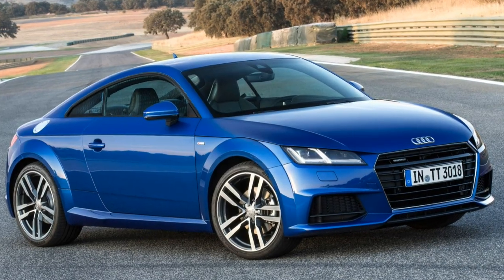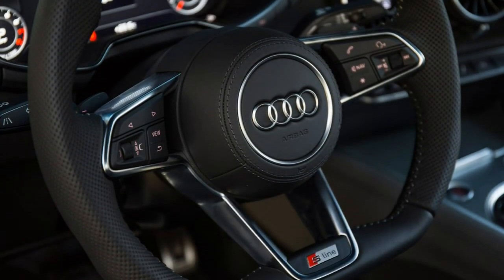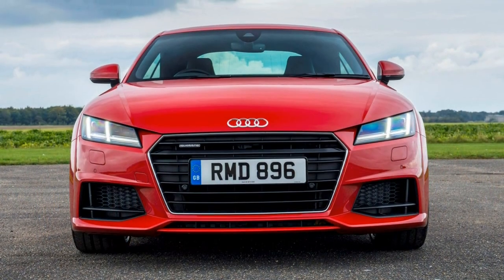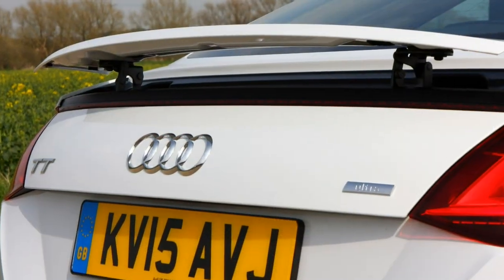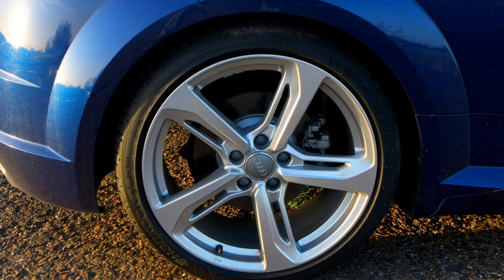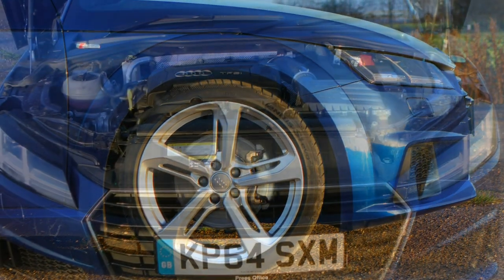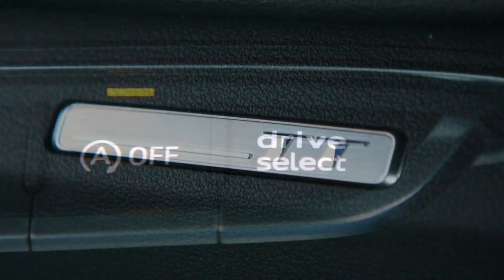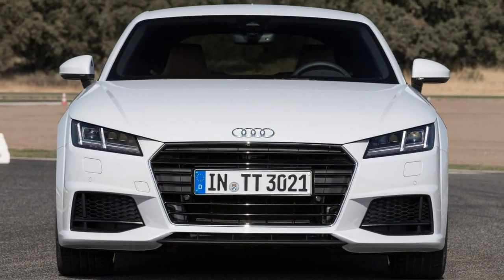Audi TT 2018 Car Review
The Audi TT is really a small 2-door performance car marketed by Volkswagen Group subsidiary Audi since 1998.

 It is assembled with the Audi subsidiary Audi Hungaria Motor Kft. in Győr, Hungary, using bodyshells manufactured and painted at Audi's Ingolstadt plant for your first two generations  and parts made entirely through the Hungarian factory for your third generation. For each of their three generations, the TT is available like a 2+2 Coupé and like a two-seater roadster employing consecutive generations from the Volkswagen Group A platform, beginning with the A4 (PQ34). As a result of this platform-sharing, the Audi TT has identical powertrain and suspension layouts becasue it is related platform-mates; including a front-mounted transversely oriented engine, front-wheel drive or quattro four-wheel drive system, and fully independent front suspension using MacPherson struts.